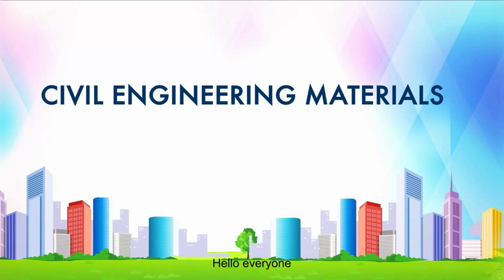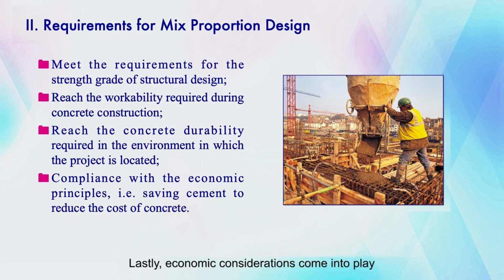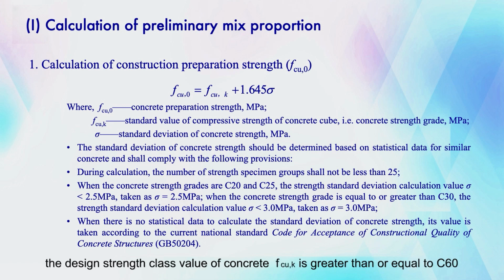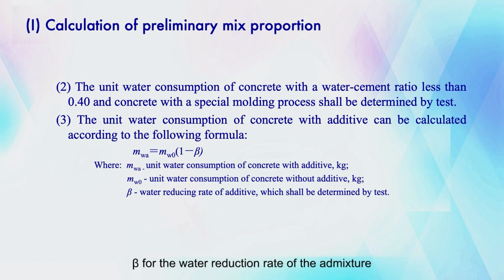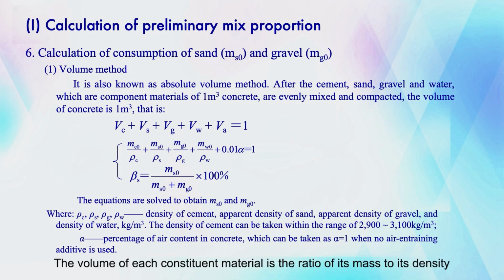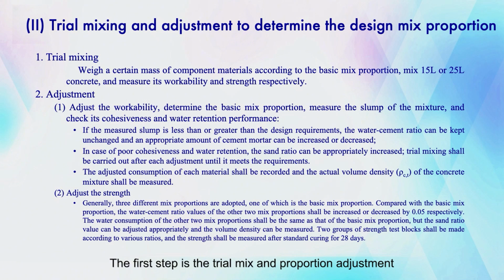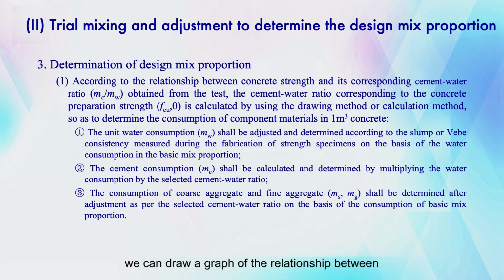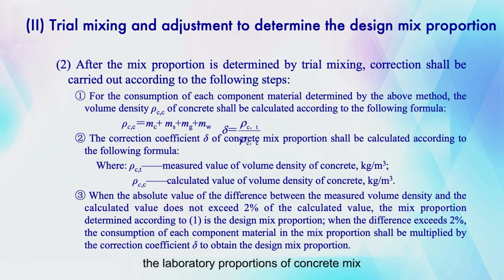3 6 Mix proportion design of concrete 1